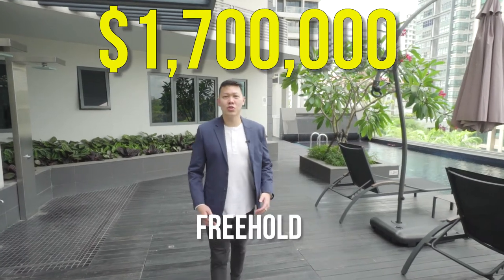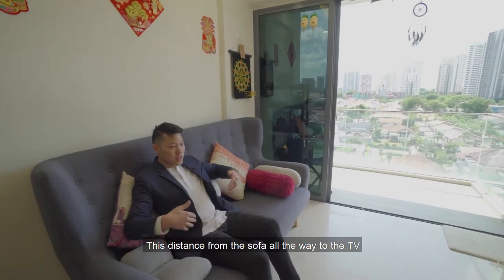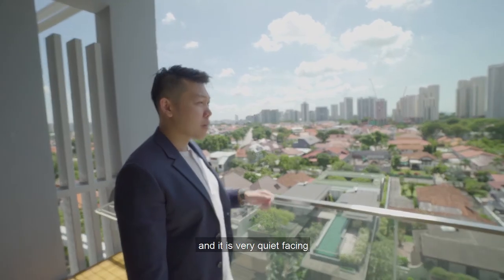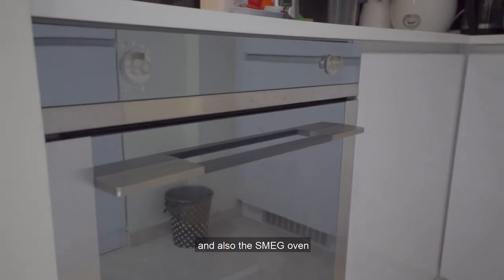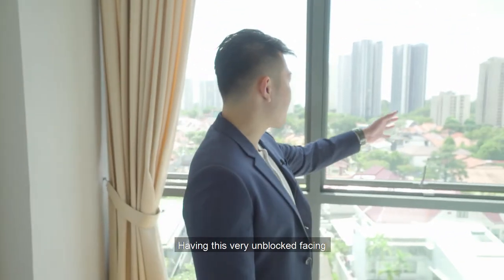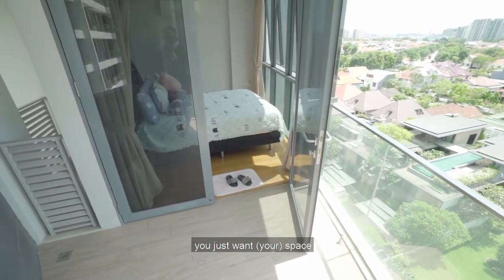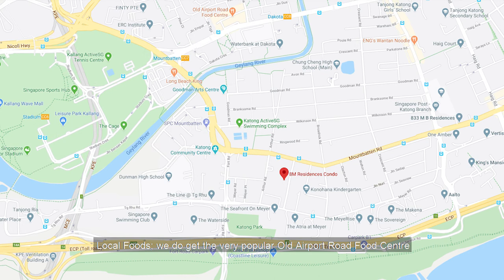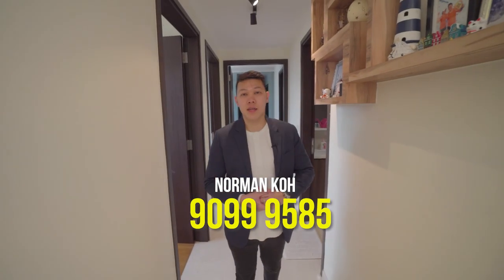8M Residences Off Meyer road FREEHOLD $1.7M 3BDRM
D15 FREEHOLD 3BDRM UNDER $1.7M.
This 893sft located off Meyer Road, Along Margate Road. Comes with Full privacy and quietness.
3 Proper Bedrooms. storage room and in Mint condition.
With the future MRT coming up within 5mins walk.
Watch on for more!

In a dense populated busy Singapore come back to a quiet home after a long days work.